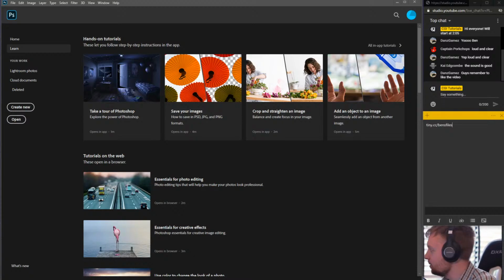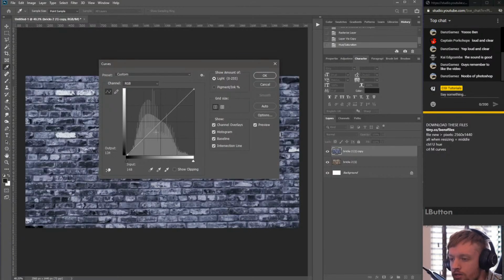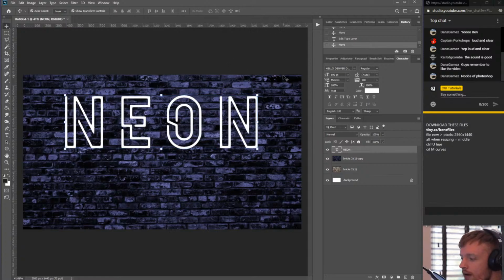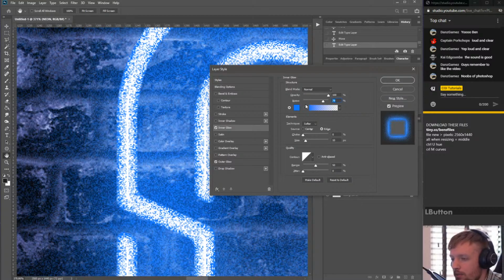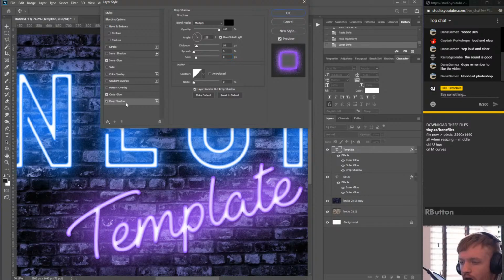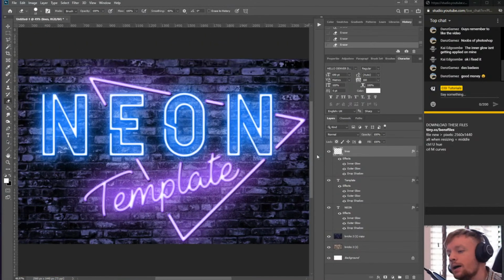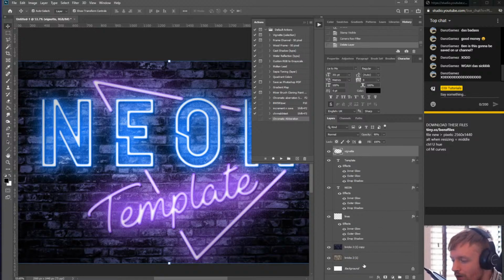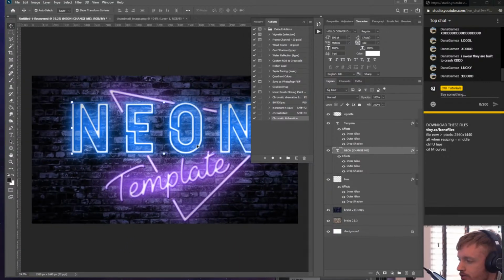Photoshop Livestream: Make an Interactive Neon Template to sell (beginner - very slow pace)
I will show you how to make an interactive photoshop template that you could in theory sell for real life money on websites like graphicriver.net.
I will cover areas like:
-Finding and Installing the best fonts (beyond dafont.com)
-Advanced text settings
-Layer styles
-Smart Objects
-Layer Masks (non-destructive editing)
-Intentional Imperfections